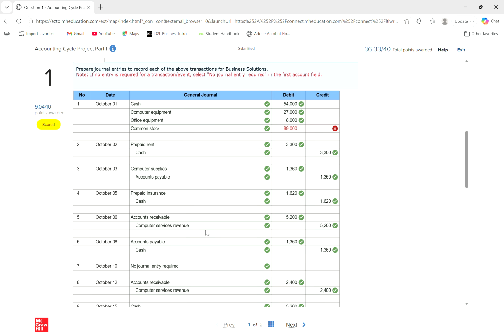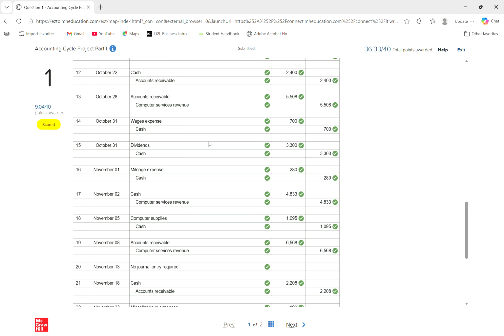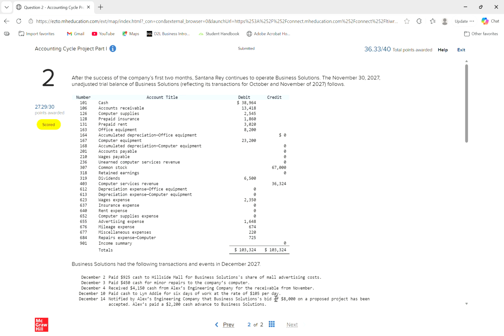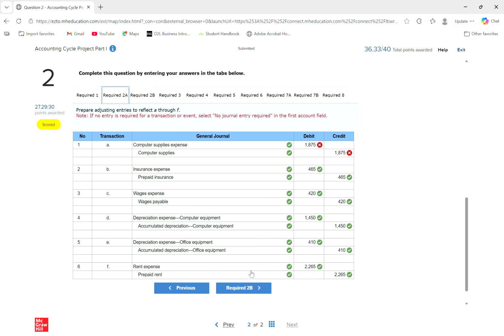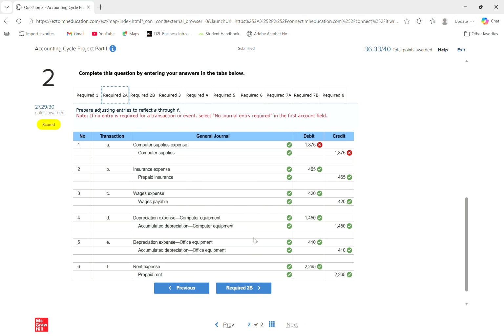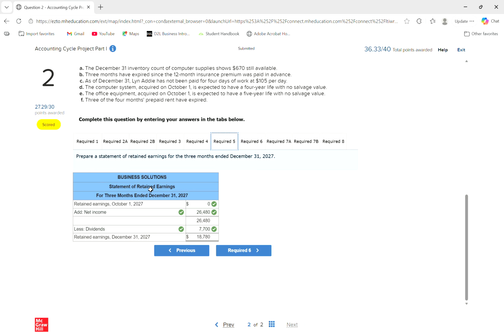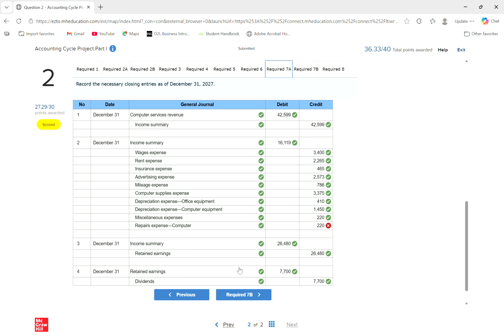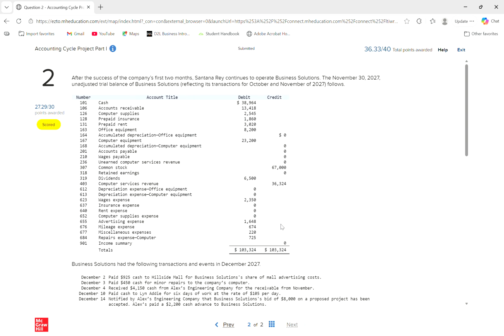Accounting Cycle Project Part 2